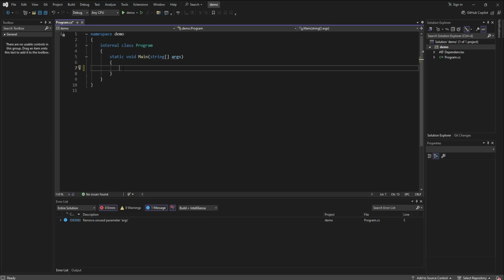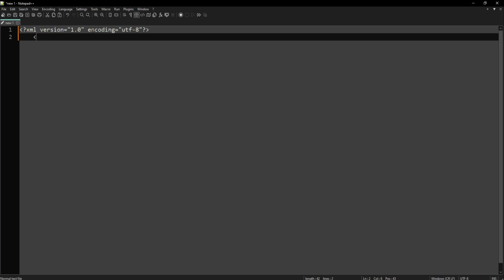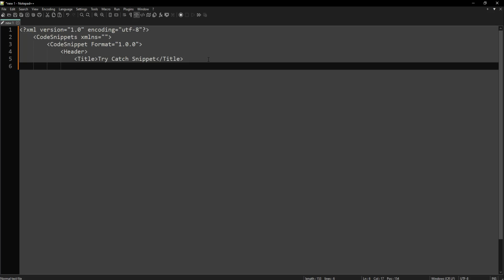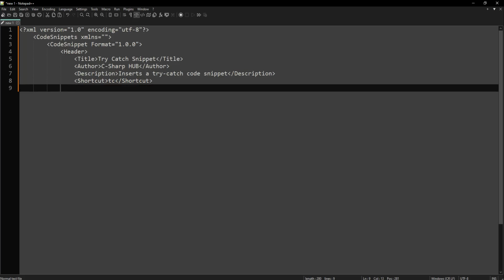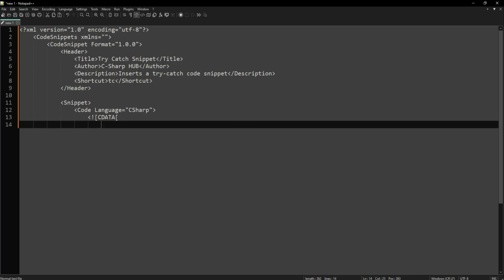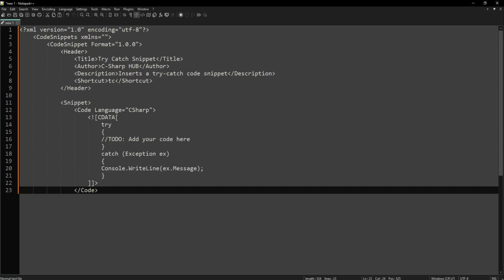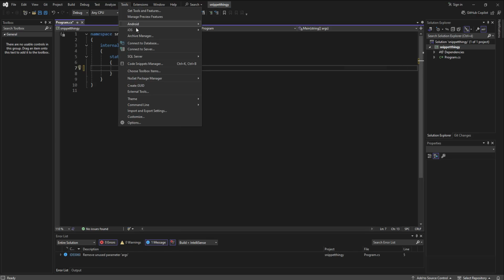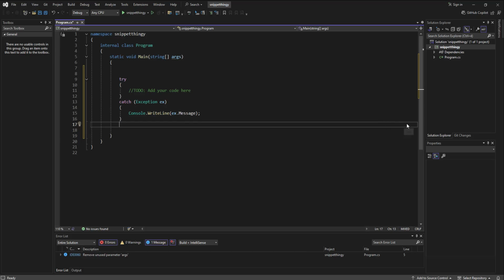C Sharp HUB - Write Your Own Visual Studio Snippets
If you want more traffic for your website, check out this reciprocal solution
If you want to buy us a coffee we're very grateful.
***If you want to know how to make the most of the concept of Object Oriented Programming, read this article of CSharpTutorials.com about how to dip your toe into the pool of Object Oriented Programming:
Mastering Code Snippets in C# with Visual Studio:

A Step-by-Step GuideWelcome to our comprehensive step-by-step tutorial on how to create, install, and use custom C# code snippets in Visual Studio! Whether you're a seasoned developer looking to streamline your workflow or a beginner seeking to avoid common coding pitfalls, this tutorial will help you take your coding efficiency to the next level.What are Code Snippets?If you’re new to the concept of code snippets, let’s break it down. Code snippets are small, reusable pieces of code that you can quickly insert into your projects. They act like templates for frequently used code blocks, saving you time and reducing the chance of typos and errors. Think about how often you write the same repetitive code – snippets allow you to automate that process! With just a few keystrokes, you can generate fully functional code without needing to retype everything manually.What Will You Learn in This Video?

In this video, I’ll walk you through the entire process of creating custom C# code snippets specifically designed for use in Visual Studio. By the end of the video, you’ll understand how to:    Write Your Own Custom Code Snippets: I'll show you how to create a basic C# snippet from scratch. We’ll start with some simple code examples, and I'll guide you through modifying them to fit your needs. By writing your own snippets, you’ll be able to tailor the code to match your coding style and frequently used patterns.
 Install and Use Your Snippets in Visual Studio: Once your code snippet is ready, I’ll demonstrate how to integrate it into Visual Studio. I’ll walk you through the process of installing the snippet and how to test it in your environment. You’ll learn how to use the powerful IntelliSense feature to quickly insert your snippets into your code with just a few keystrokes.    Customize and Organize Snippets for Efficiency: It’s not just about writing snippets — it’s about making sure they are as efficient as possible. I’ll show you how to customize your snippets with placeholders, allowing you to input variables and parameters quickly. You’ll also learn tips on how to organize your snippets so they’re easy to find and use.    Avoid Common Mistakes and Bugs: Typos are a coder’s worst enemy! I’ll provide strategies on how to ensure your snippets are free from errors and how to make debugging easier. With these tips, you can ensure that the code you write through snippets is clean and error-free.    Bonus: Advanced Snippet Features: For more advanced users, I’ll touch on features like using placeholders, literals, and default values within your snippets to further enhance your coding experience. These features can dramatically speed up your workflow and make writing repetitive code a thing of the past!Why Use Code Snippets?Imagine reducing hours of typing into mere seconds. That’s what code snippets offer. Whether you’re developing enterprise-level applications or small projects, using snippets in your workflow can:    Increase Productivity: Write less, do more. By minimizing the amount of repetitive typing, you’ll have more time to focus on the more complex parts of coding.    Ensure Consistency: Snippets can help enforce coding standards across your projects or teams, ensuring that you’re using the same patterns and structures consistently.
This video is perfect for:    Beginner and Intermediate C# Developers: If you’ve been coding in C# but haven’t explored the power of snippets, this video will introduce you to an amazing feature that can transform your coding process.     Anyone Looking to Improve Workflow: If you’ve ever found yourself wasting time typing the same code repeatedly, this video is for you. Learn how to automate those repetitive tasks and free up time to focus on the creative aspects of coding!Stay Until the End and build your own code snippets!If you watch this video all the way through, you'll walk away with not only the ability to create custom C# snippets but also tips and tricks on how to integrate them seamlessly into your workflow.